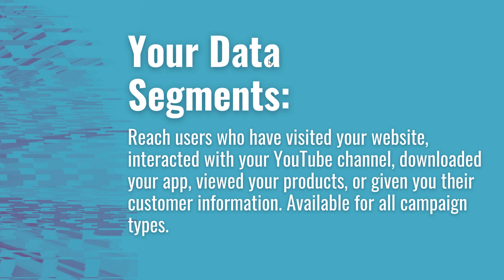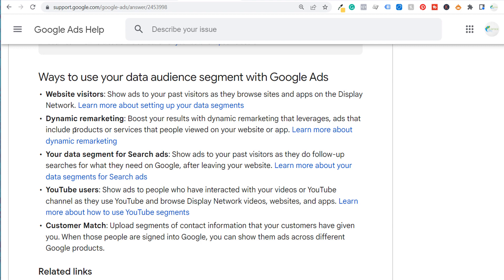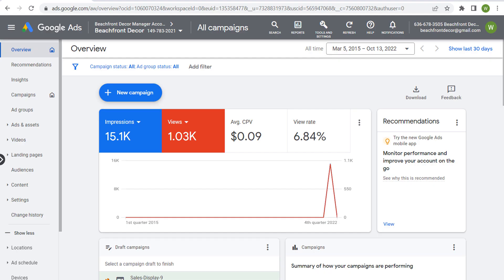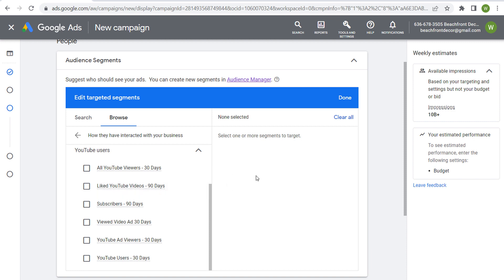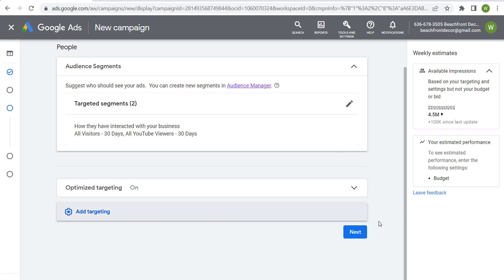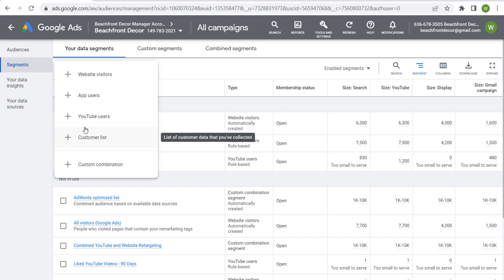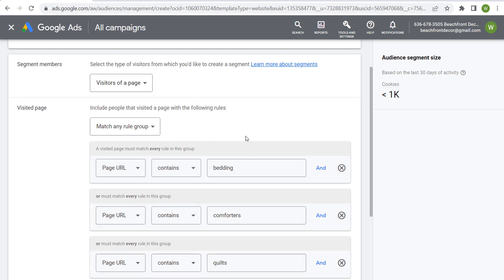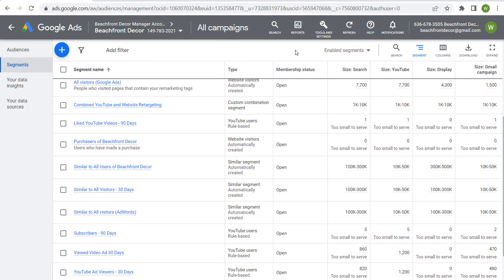Google Ads Your Data (Remarketing) Segments Explained For Beginners 2022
Discover how to create Your Data segments in Google Ads and how to target them while building campaigns. Reach users who have visited your website, interacted with your YouTube channel, downloaded your app, viewed your products, or given you their customer information. Available for all campaign types. Google AdWords Remarketing audiences, which are now referred to as Your Data segments, can be a great way to drive more people back to your website to drive sales and leads.